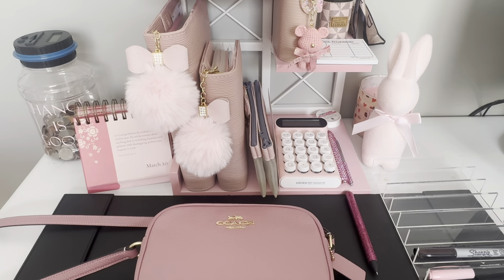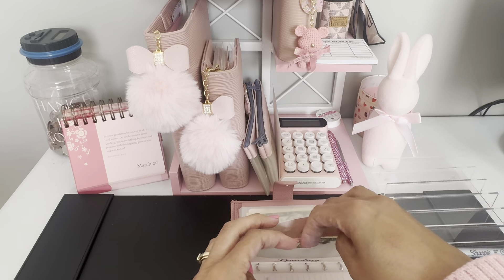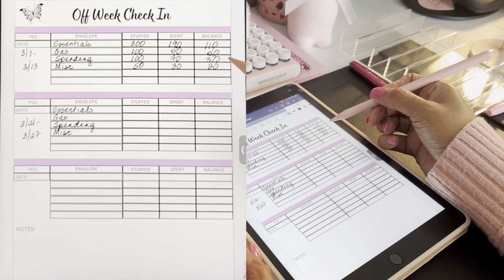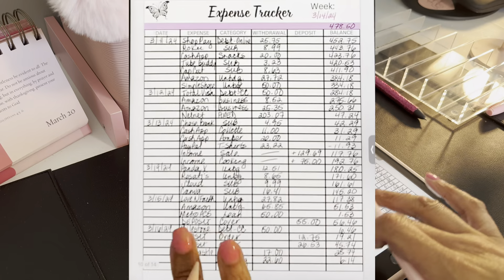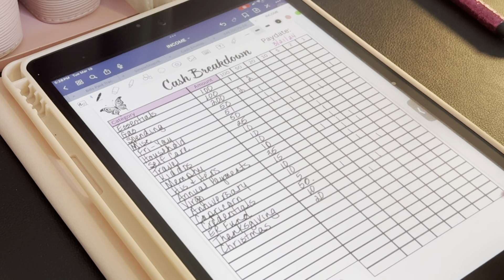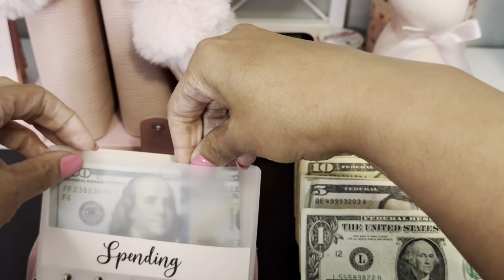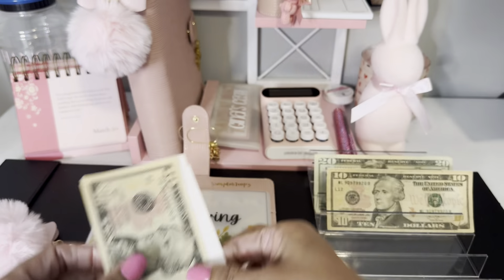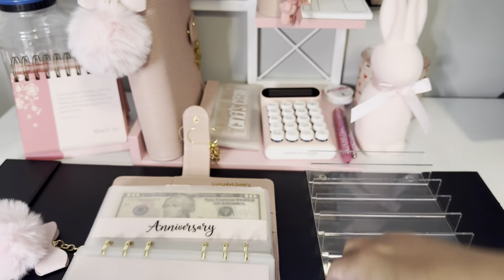✨Life Changing✨4 Step Payday Routine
I have faithfully followed these 4 steps every payday for the past three years and it has been life changing! Incorporating zero based budgeting with cash envelope stuffing has completely transformed my finances!

Easy Meal Planner by Gina Renae:

Magnetic Menu Board:

I am a work from home Corporate RN Consultant, zero-based budgeter who uses the cash and digital envelope stuffing method to manage my finances. My content ranges from cash stuffings, budget with me’s, meal planning, grocery hauls, and couponing. I am married and all of my children are grown and out of the home.

My twin girls’ channels:
@Alexis Arlette

Facebook: Gina Renae Lee, RN

Capital One | Friend for Capitol One 360 to earn $100 bonus!

Products I use:
I film with my iPhone 15 Pro Max

Gooseneck Bed Phone Holder:

Binder Pockets: 48 Pieces Binder Pockets 6 Holes...

Binders: YoeeJob A6 Budget Binder...

Prop Money: Lefree Fake Money Copy Money...

Basic Standard Calculator:

Reusable Ziploc Bags (Skinny) can be found in the makeup bag section of Walmart or Target.

as well as support her YouTube channel!